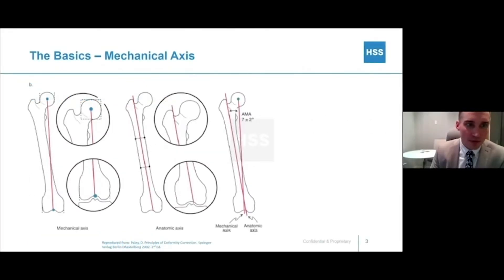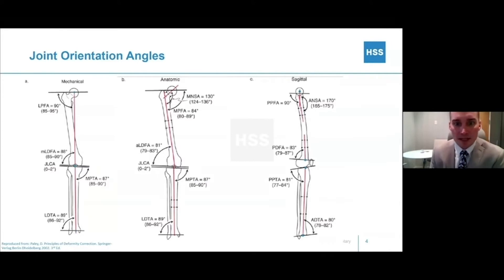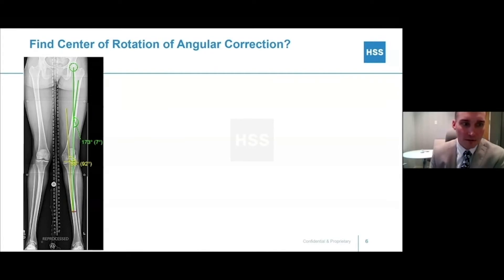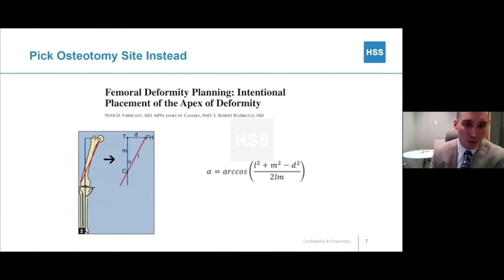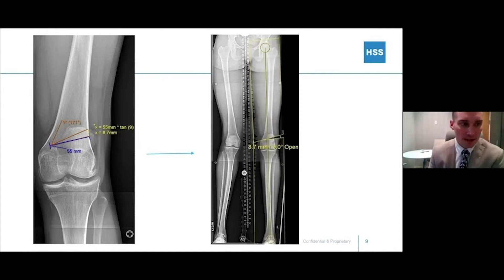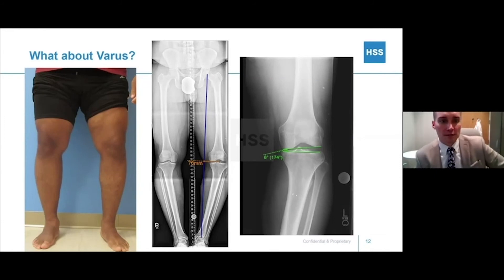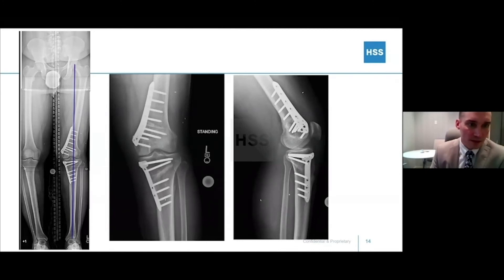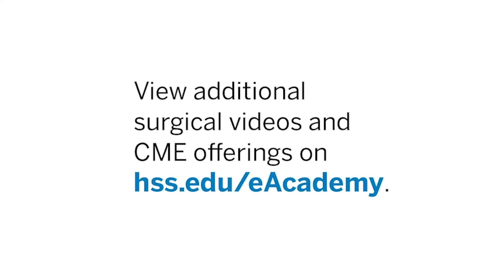Osteotomies Around the Knee: Femur - Taylor J. Reif, MD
This video is from the HSS 2021 Bobby Menges Memorial HSS Limb Deformity Course.